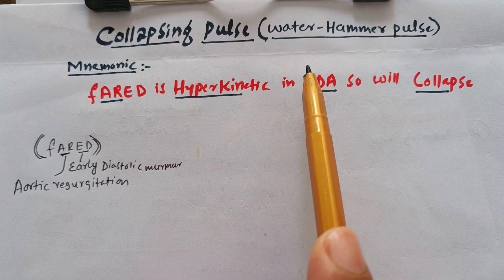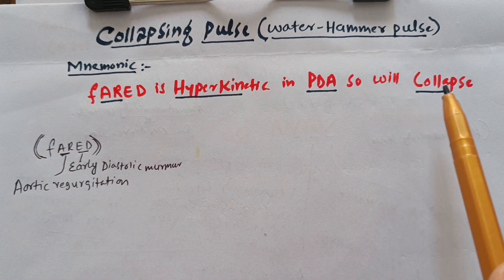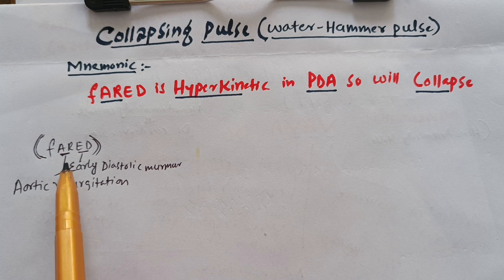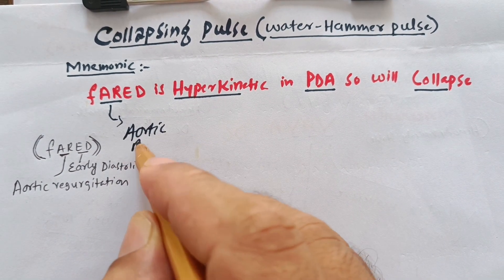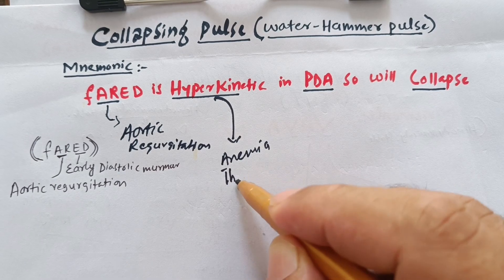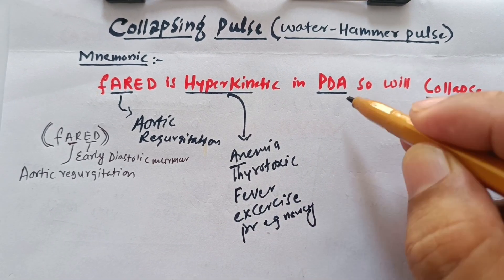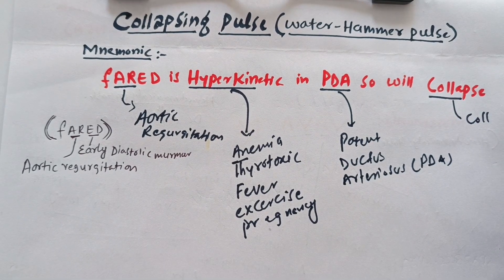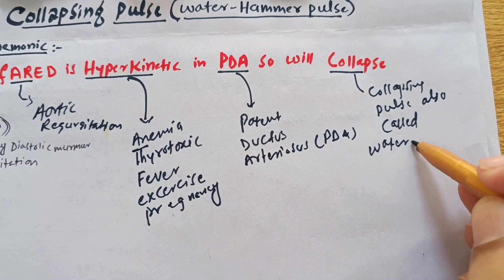Collapsing pulse (water_hammer_pulse) mnemonic in less than 2 minute